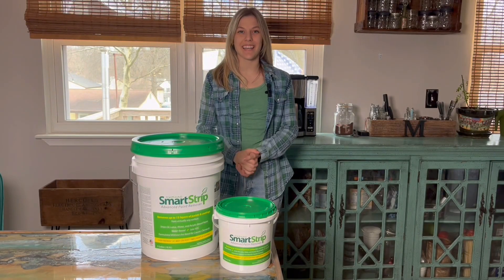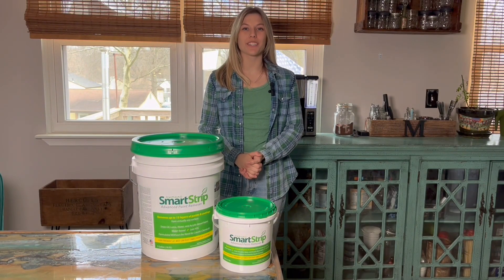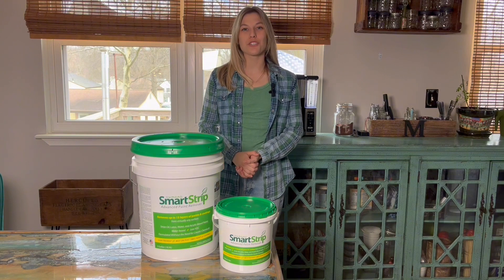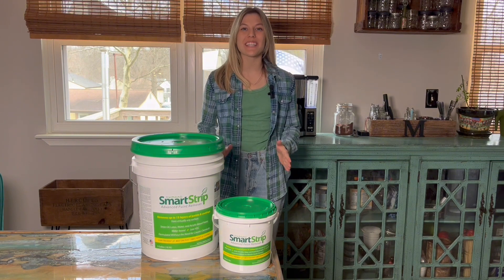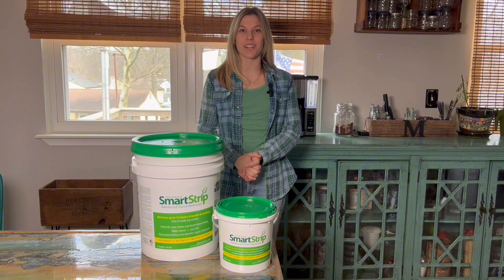Introduction to Smart Strip Advanced Paint Remover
Smart Strip Advanced Paint Remover is pro-approved and DIYer-recommended.

Smart Strip Advanced Paint Remover strips multiple layers of acrylic, latex, oil, and water-based paints, varnishes, and stains from most wood, metal, and masonry surfaces, usually in a single application. This versatile paint remover works effectively indoors and out and is Do it Yourself friendly for projects around the home.

Introduced in 2006, Smart Strip Advanced has taken a crucial role in major restoration projects on historic buildings and landmarks, government facilities, and entertainment venues around the world. The Eiffel Tower in Paris, the US Capitol Building in Washington, D.C., and even the famous Hollywood sign in California have all been restored using Smart Strip Advanced!

Unlike many other paint removers, the Smart Strip Advanced gel formula is completely non-caustic. It does NOT contain dangerous or hazardous chemicals like methylene chloride or NMP. This makes it the perfect choice for professional and DIY projects!